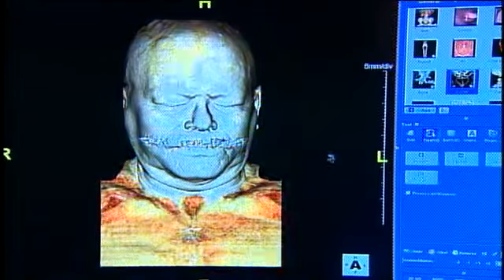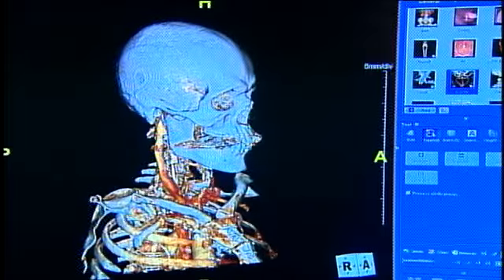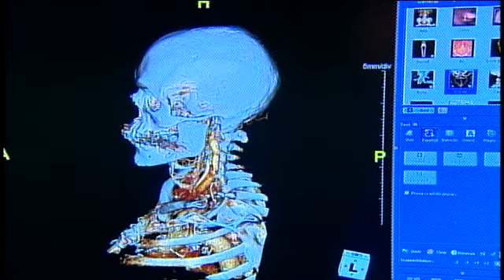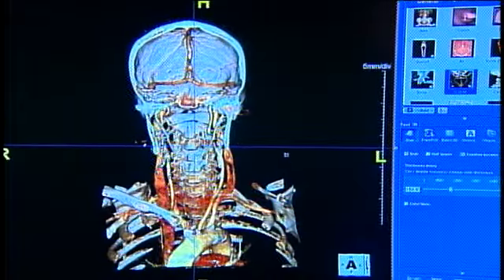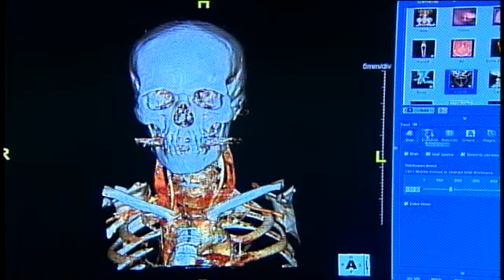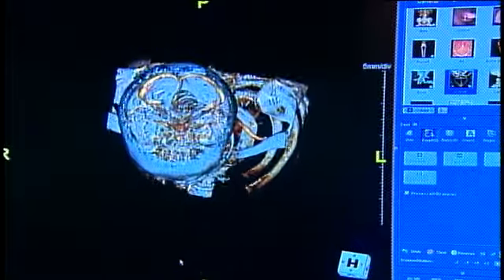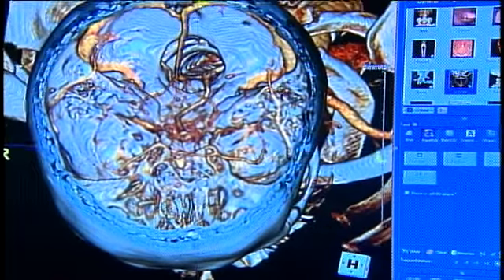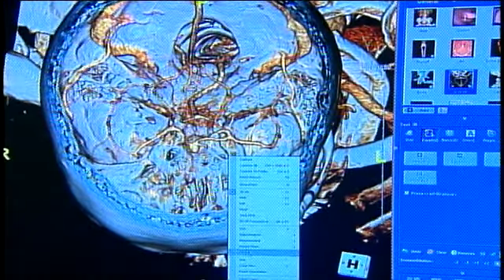3D computer images of the body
Hi-tech medicine allows us to see the body without invasive techniques, helping surgeons at Kettering Health prepare for the best possible treatment in the documentary The ADVENTISTS: Called to Heal by Journey Films